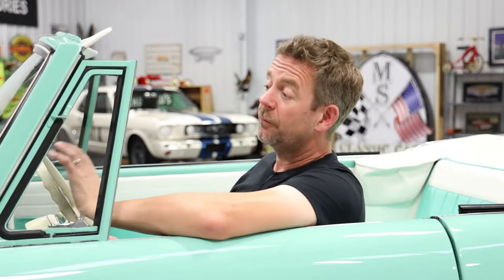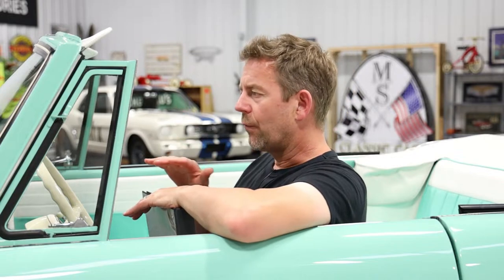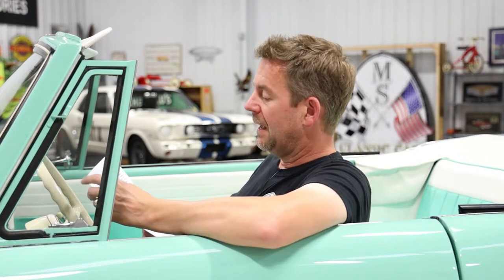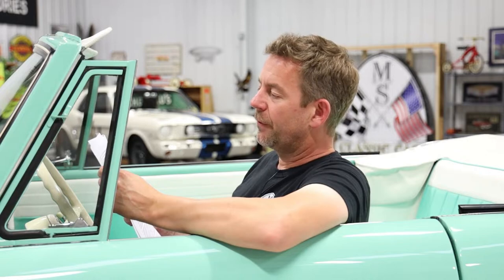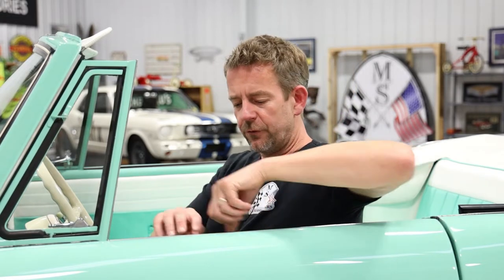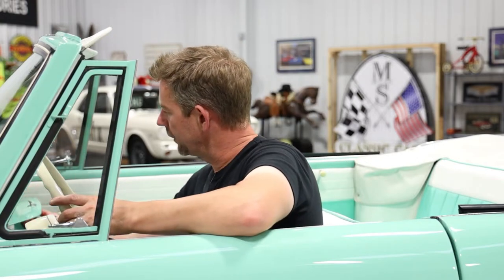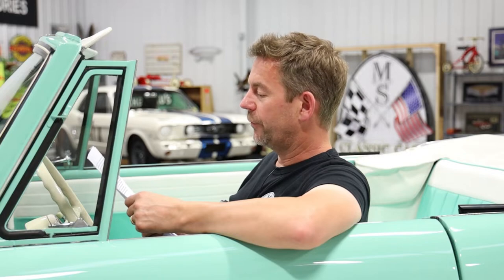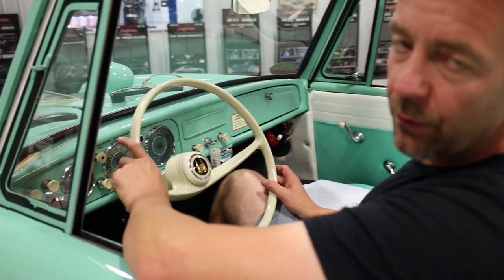A Car and a Boat! 1962 Amphicar 770 Convertible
**THIS VEHICLE IS CURRENTLY SELLING LIVE ON A BRING-A-TRAILER ONLINE AUCTION. THE AUCTION ENDS ON TUESDAY NOVEMBER 22 @ 6:40PM EST. IF YOU’RE INTERESTED IN PURCHASING PLEASE REGISTER TO BID DIRECTLY WITH BRING-A-TRAILER. IT’S A QUICK AND SIMPLE PROCESS. PLEASE CALL WITH ANY QUSTIONS. THANK YOU.**

This fabulous 1962 Amphicar 770 was the product of a nut and bolt restoration that was completed to show quality standards. The Amphicar 770 was built by the Amphicar Corporation in Germany from 1961 to 1968. The total production was 3,878 vehicles. 3,046 Amphicars were imported into the United States between 1961 and 1967. The Amphicar is the only civilian amphibious passenger automobile ever to be mass produced. All Amphicars are convertibles and the civilian models were originally offered in only 4 colors: Beach Sand White, Regatta Red, Lagoon Blue and Fjord Green. The backbone of the Amphicar’s electrics is basically a Lucas 12 volt positive ground system with certain items such as the horn, lighting, and switches made by other manufactures such as Hella and Bosch. The Amphicar is rear engined and uses a 4-cylinder British-built Triumph Herald motor. The Amphicar has a top speed of 7 MPH on water and 70 MPH on land. Hence, it was dubbed the “Model 770”. The Amphicar is moved in the water by its twin nylon propellers. A special two-part land-and-water transmission built by Hermes (makers of the Porsche transmission) allows the wheels and propellers to be operated either independently or simultaneously. The “land transmission” is a 4-speed-plus-reverse unit similar to those found in the old Volksagen Beetles. The “water transmission” is a 2-speed offering unique to the Amphicar featuring single forward and reserve gears. In the water, the front wheels act as rudders. In 1968, no Amphicars were directly imported into the USA because of the US government EPA and DOT regulations that went into effect with the 1968 model year vehicles. This caused a major financial disaster for the Amphicar Corporation since the USA represented about 90% of all Amphicar sales. The Amphicar factory in Berlin, Germany closed for good in 1968 and the remaining inventory of unused parts was eventually purchased by Hugh Gordon of Sante Fe Springs, CA. Hugh’s Gordon Imports remains the Amphicar owner’s primary source for spare parts. It carries both an Automobile title and Marine title.

The exterior of this Amphicar is in beautiful condition throughout and appears fresh. The body is straight with nice panel fitment which isn’t normally the case with many Amphicar examples. The front storage compartment cover and rear engine vented cover close nicely. The doors also close nicely and seal tight when levers are engaged for swimming. It was re-painted in its original color of Fjord Green. This color is considered very desirable among the Amphicar collectors and enthusiasts. The show quality paint was recently detailed to a brilliant shine. The color is complimented with a new white vinyl top that fits tight which isn’t normally the case with most Amphicar examples. It’s equipped with a new convertible top cover and case which is included. The front windshield and vent windows appear to have been replaced new. The wheels are wrapped with new Coker Classic white wall 6.50 x 13 tires that were added by MS CLASSIC CARS in October of 2022.

The interior of this Amphicar is also in beautiful condition throughout and appears fresh. It sports a two-tone color combination that matches the exterior perfectly. This is very striking color combination which is easy on the eyes. The white upholstery works includes the sun visors, door panels and two rows of the bench seating. The Fjord Green painted dash is outfitted white knobs and Motometer gauges that include an analog clock, 90 MPH speedometer, fuel and temperature. The painted front storage compartment is also neat and organized including the black fuel tank, hoses, gray spare tire cover, matching spare tire, jack tools and miscellaneous stickers.

The painted engine compartment is nicely detailed throughout and presents fresh. The chassis stamp matches the body tag. It’s powered by the correct 1147cc (70 cu.in) Triumph Inline 4-cyclinder that was rated with 43HP and 61 lb-ft. The engine tag number indicates GK844HE and the engine stamp is GK124HE. The engine is coupled to the 4- forward speed plus reverse “land transmission” and 1-forward speed plus reverse “water transmission” which were completely rebuilt and work great.

The undercarriage is very clean and presentable.